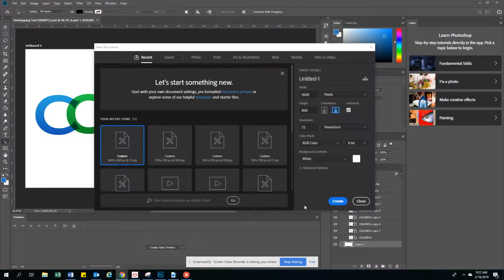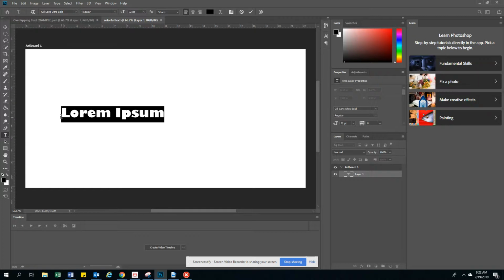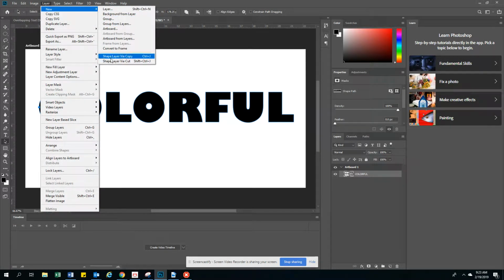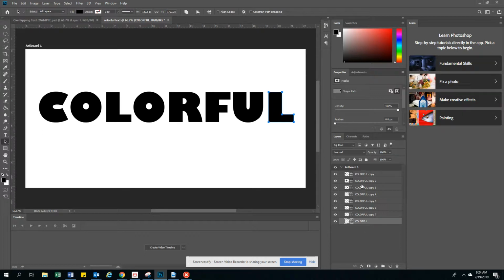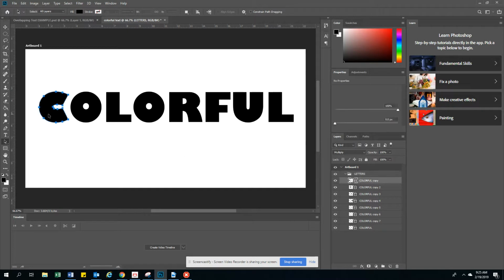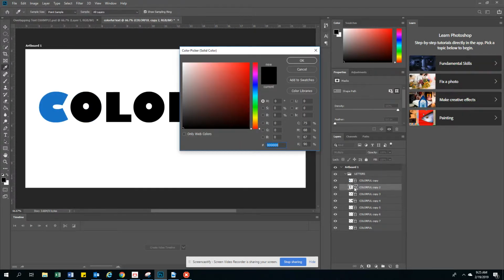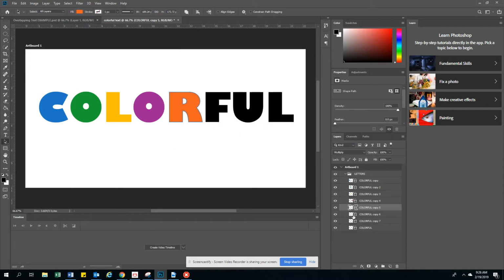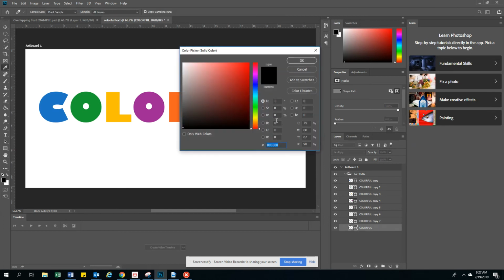COLORFUL OVERLAPPING TEXT 1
This is part 1 of a 2 part video series designed to work on some photoshop skills using text, layer styles, groups, and overlays. This is a basic lesson that should be easy to follow for any beginner in Photoshop.